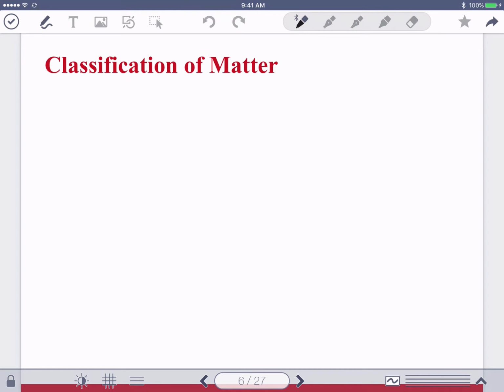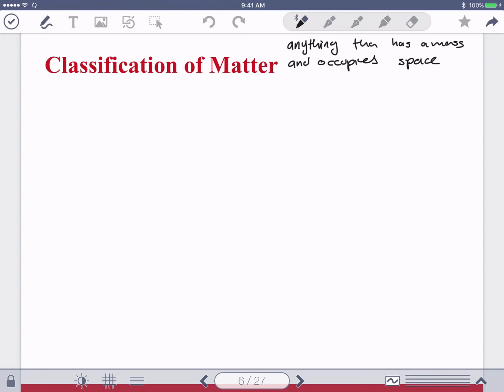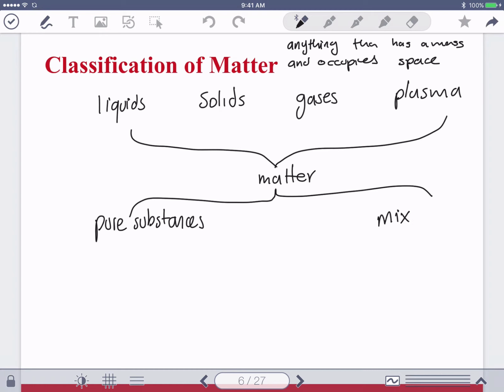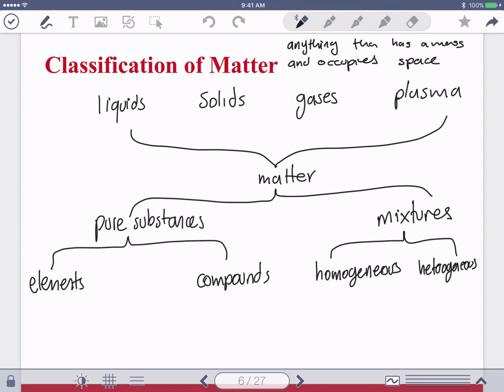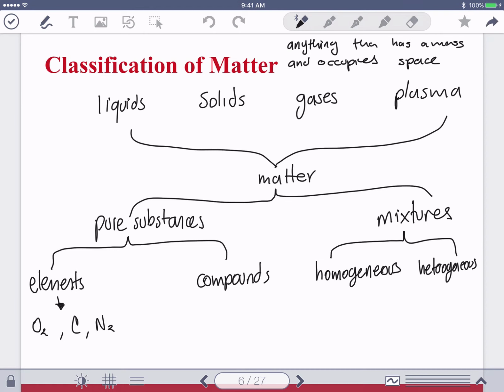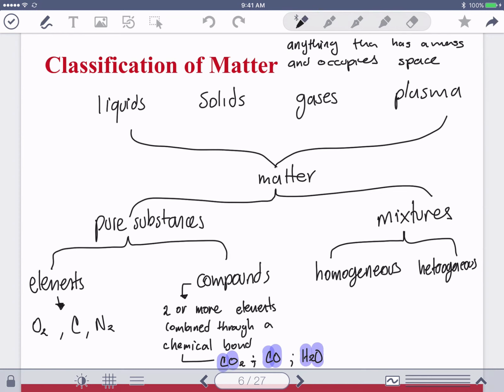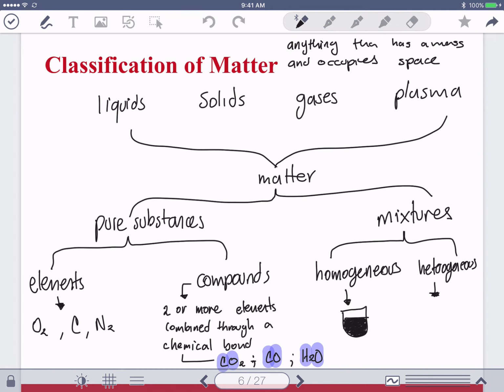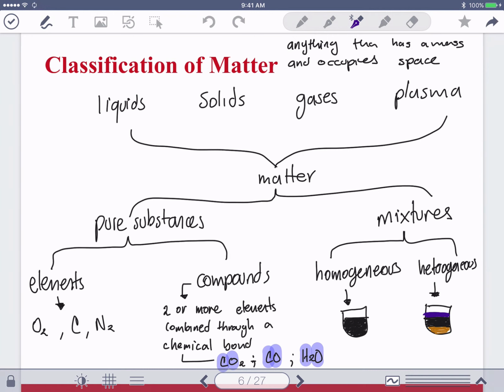Unit 1 - Classification of matter